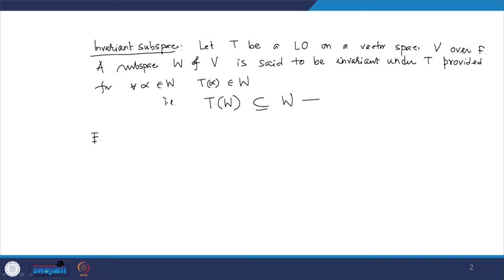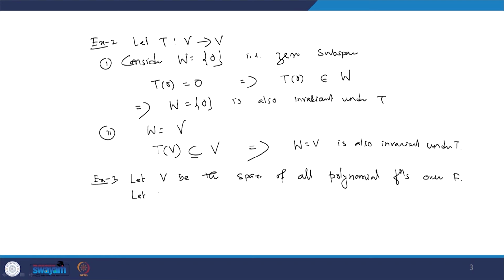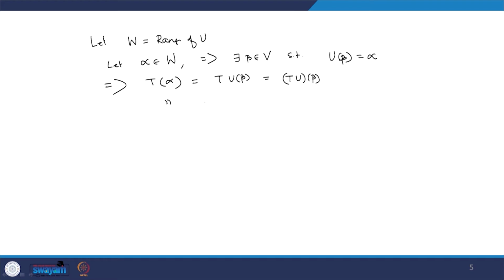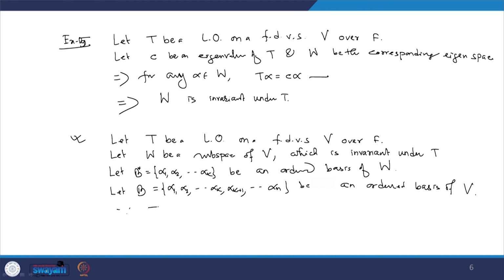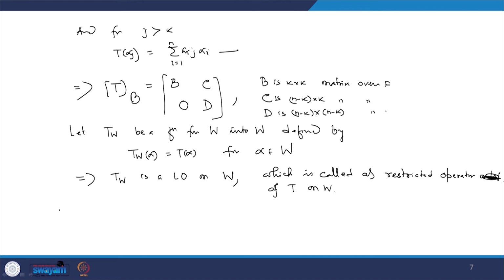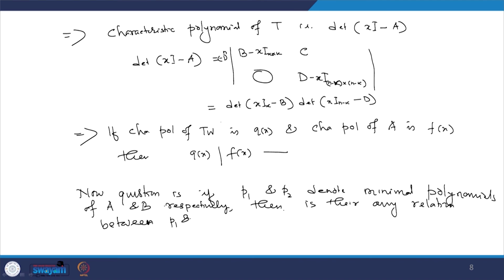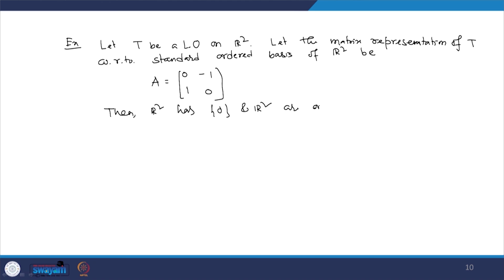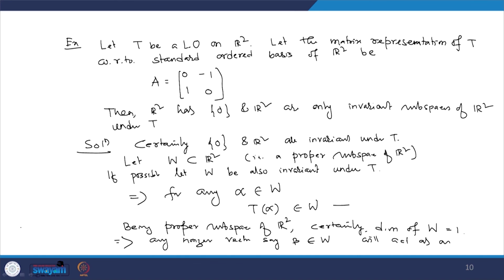Invariant Subspaces - I